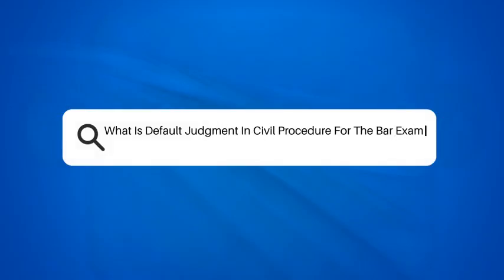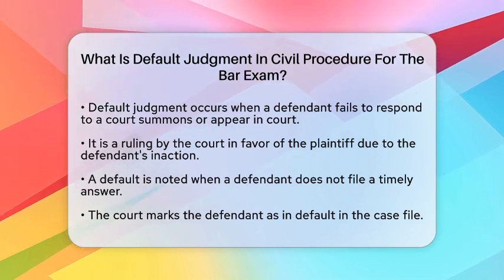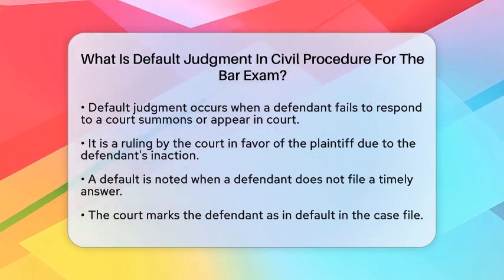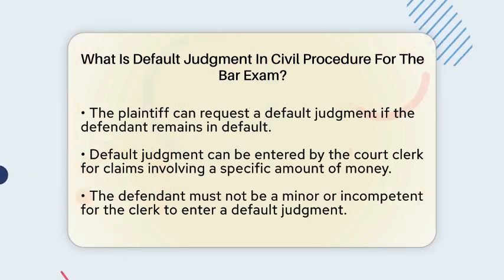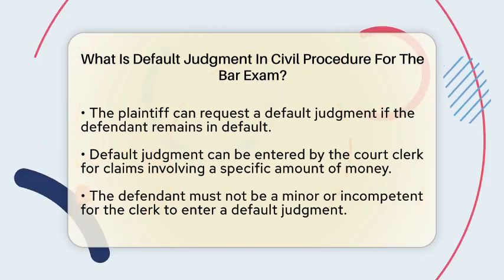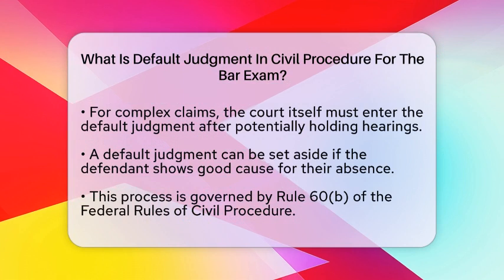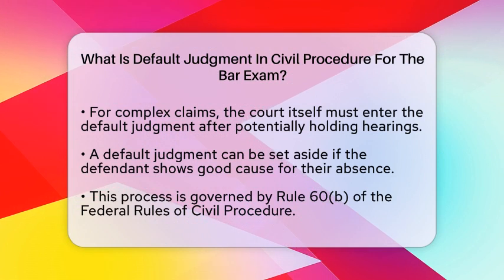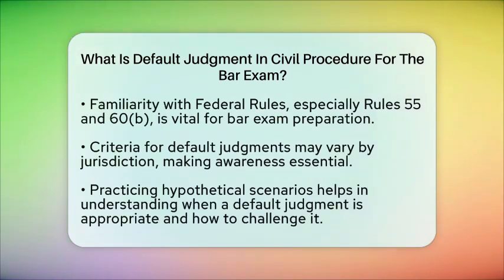What Is Default Judgment In Civil Procedure For The Bar Exam? - Law School Prep Hub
What Is Default Judgment In Civil Procedure For The Bar Exam? In this informative video, we will cover the topic of default judgment in civil procedure, an essential concept for anyone preparing for the bar exam. Default judgments play a significant role in the legal process when a defendant fails to respond to a court summons. We will explain what a default is and the implications it has for both plaintiffs and defendants in civil cases.

You will learn the two primary methods for entering a default judgment, depending on the complexity of the claim involved. We will also discuss the possibility of setting aside a default judgment and the conditions under which a defendant may challenge the ruling. Understanding these processes is key to mastering civil procedure and performing well on the bar exam.

Additionally, we will highlight the importance of the Federal Rules of Civil Procedure, specifically Rules 55 and 60(b), which govern default judgments. Knowing these rules and their application across different jurisdictions will enhance your bar exam preparation.

Join us as we break down this important topic and help you build a solid foundation in civil procedure.